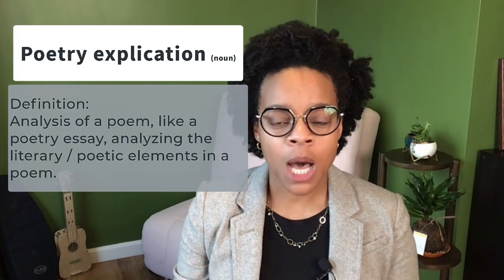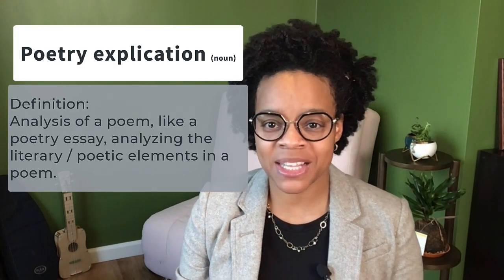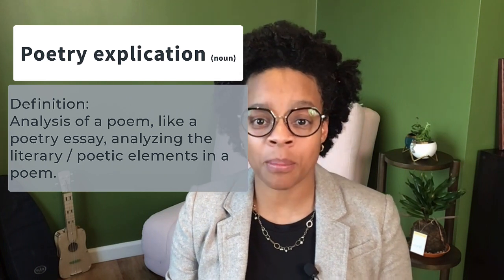What is a Poetry Explication?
Video describing the process of creating a poetry explication (i.e. a poetry essay). After watching this short description of the steps required to create a poetry explication, you'll feel more confident creating an explication of your own.